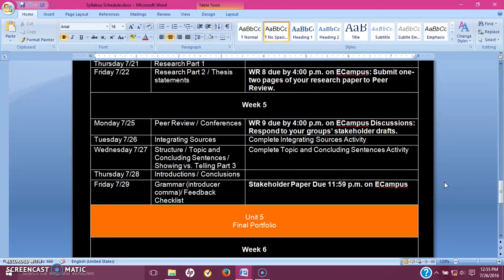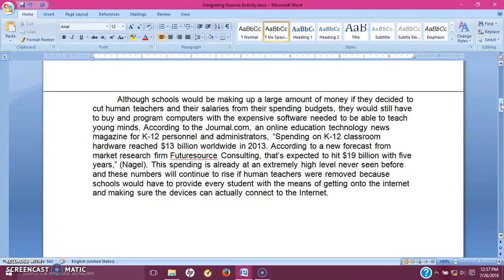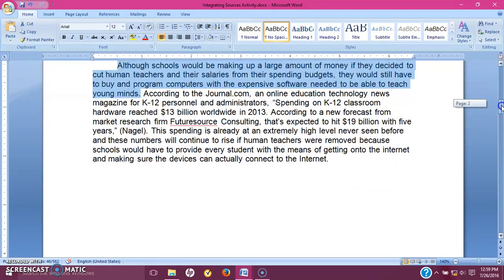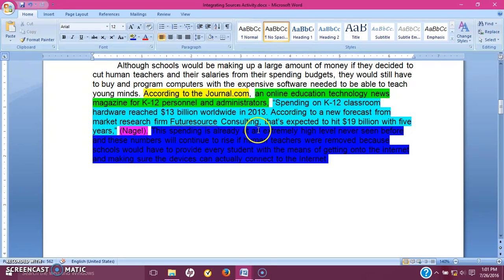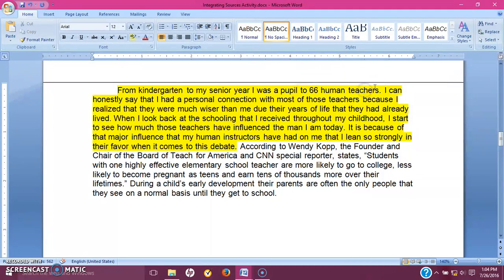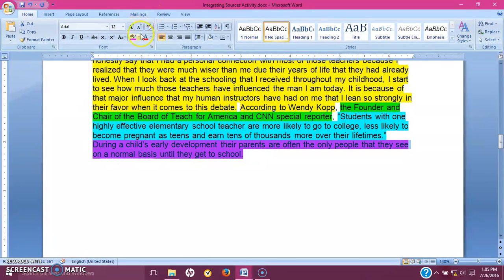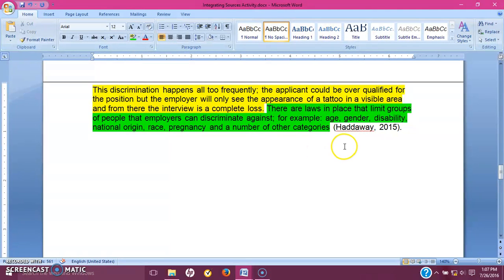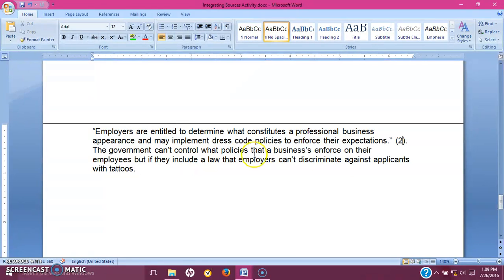7 27 Video